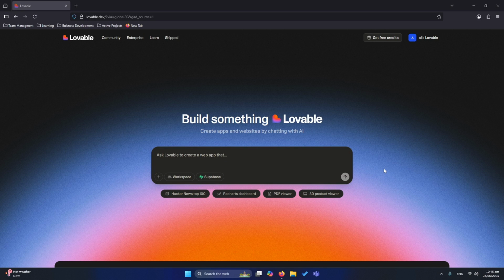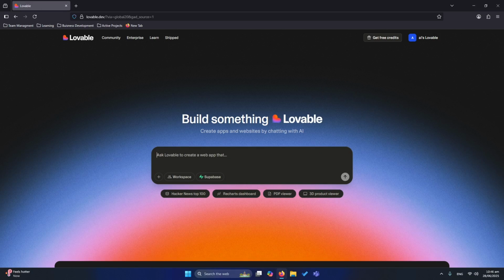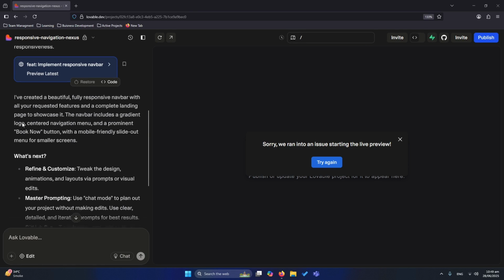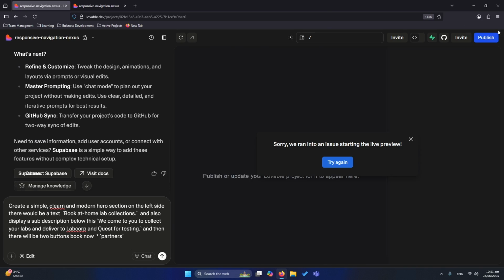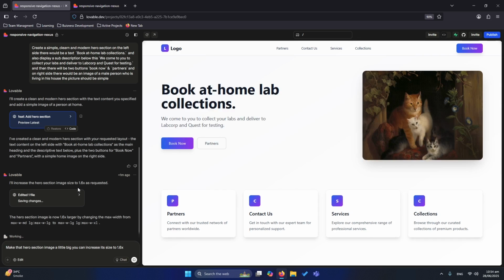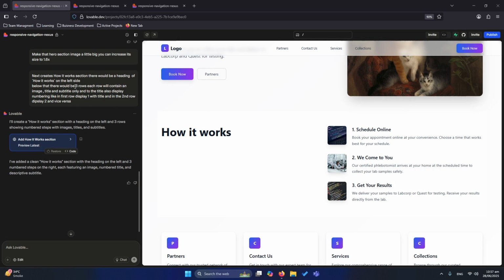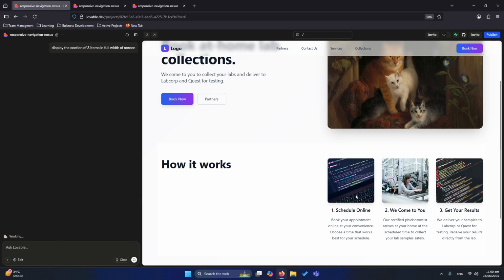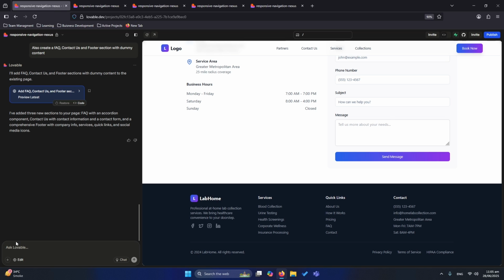Vibe Coding Create an Entire Landing Page with AI Lovable